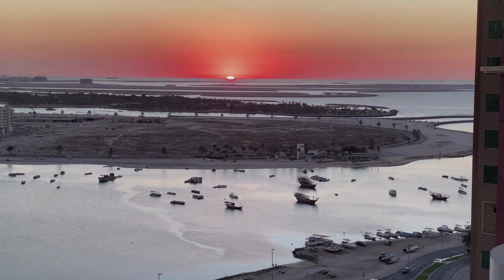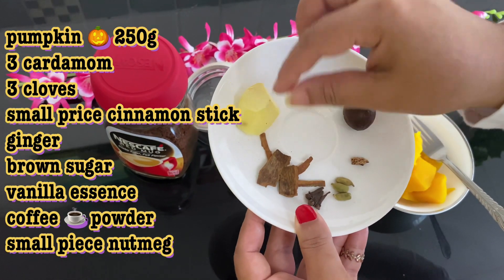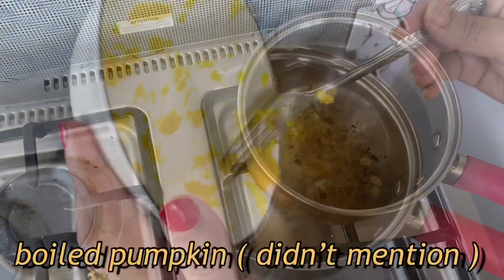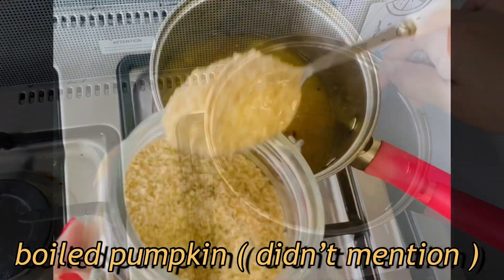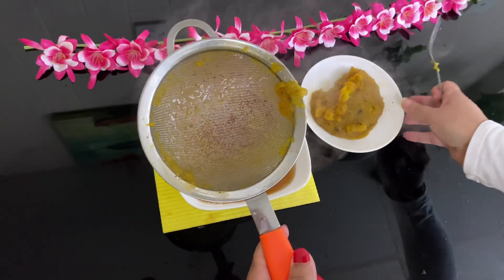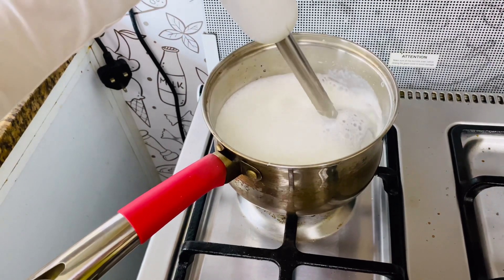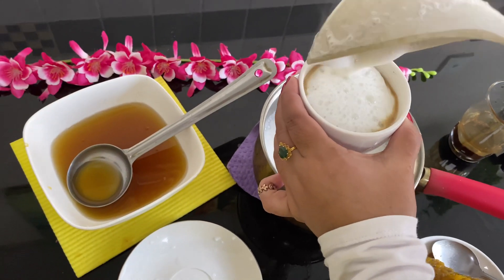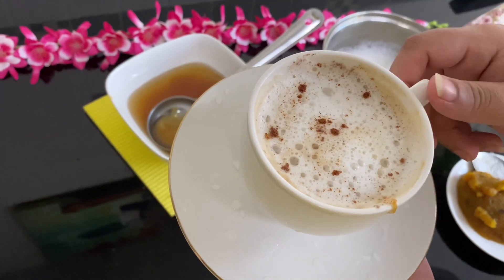How to make the best homemade pumpkin coffee / pumpkin spice latte